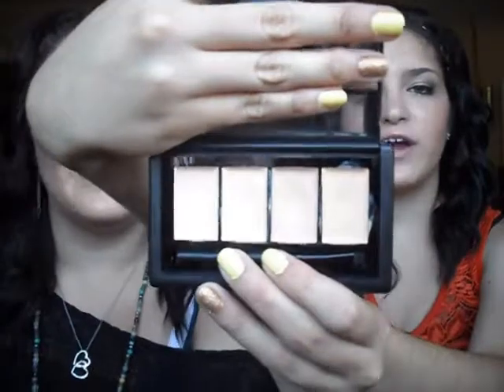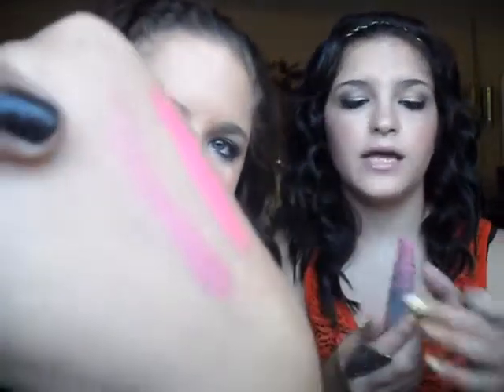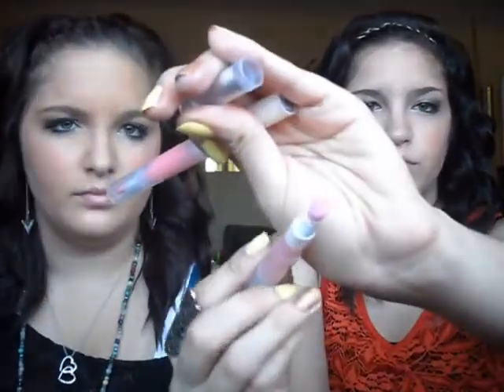Top 10 ELF Products w/AlishMIchelleBabbyy!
READ ME:
My Sister Alisha and I both love eyeslipsface also known as ELF. So, we decided to show you guys both of out top 10 fav. products from them!

We both bought all of the products with our own money, were not being paid